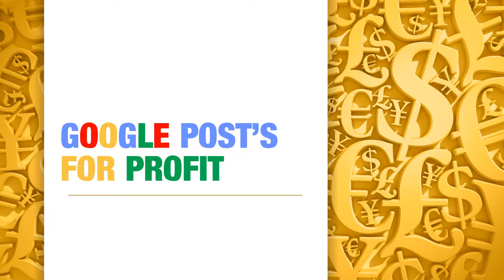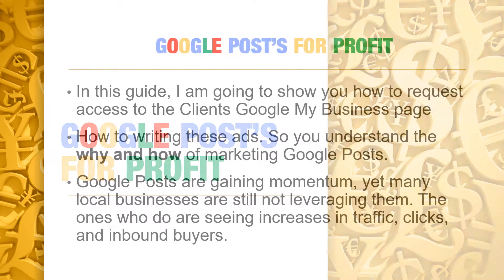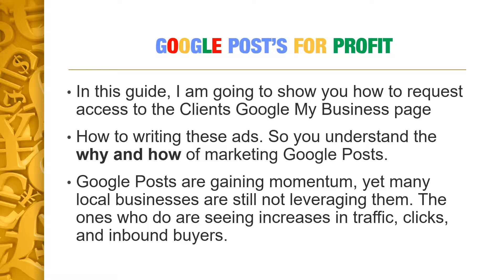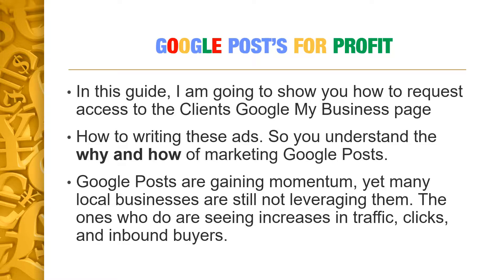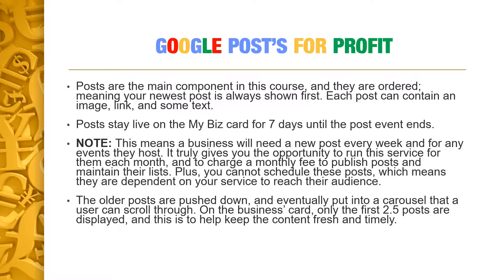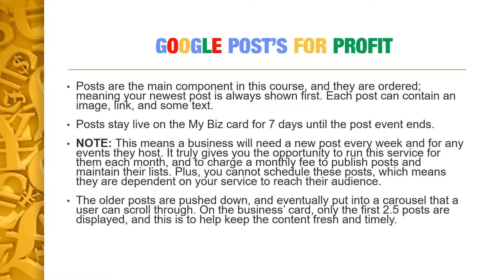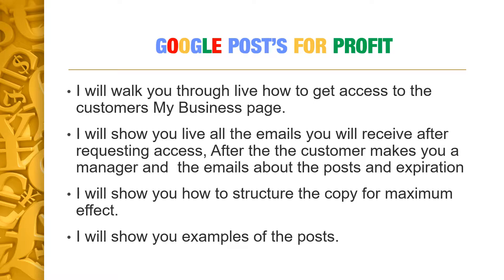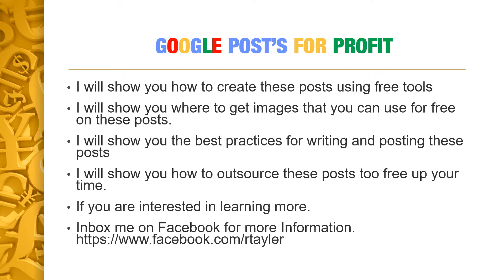Google Posts For Profit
Google Posts For Profits Google’s new post service
allows any verified business to
leap-frog local search results Used correctly, Google Posts™ can send a flood of
new customers, clients, and profit to a local business. Biz owners are paying $50/week to
anyone who can manage these posts Want a fun way to earn $500/week in your spare time?

Then read this page carefully because I am going to walk you through a brand-new service that local biz owners are lining up to pay $50/week to anyone who can manage it. Following the steps on this page, you will have the power to leap frog any local business to the top of Google on demand all with:

NO backlinks, blogs, or any SEO
NO complicated software
NO coding or technical setup
NO previous experience